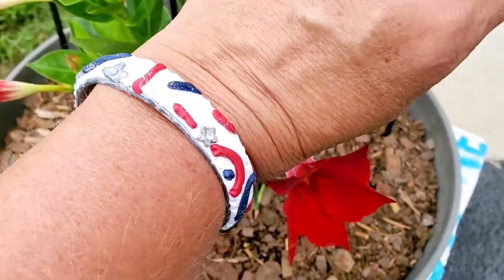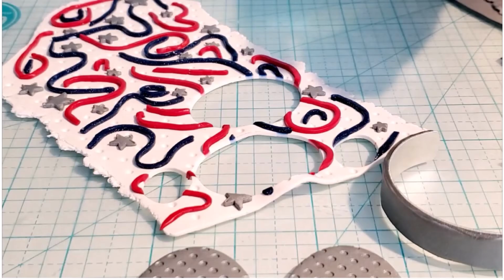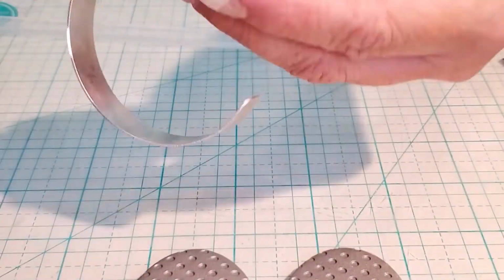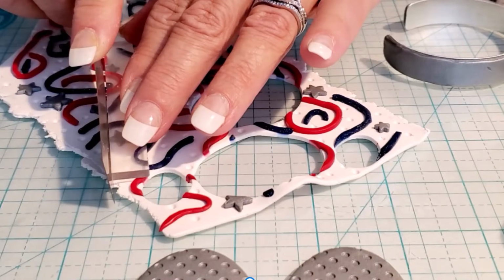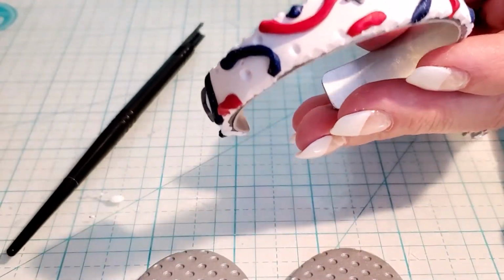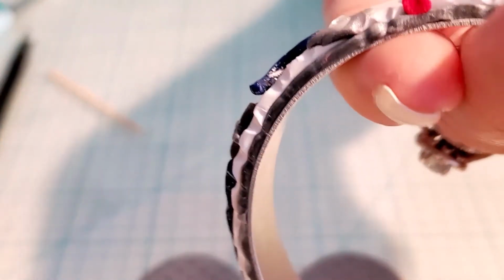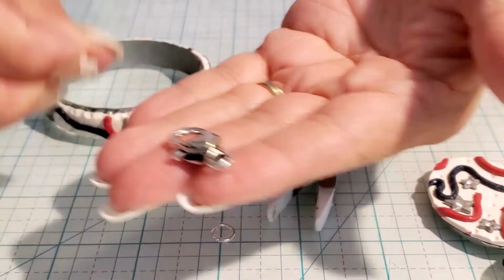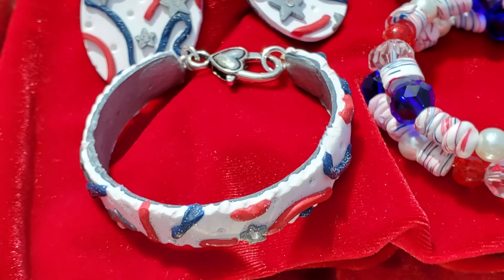DIY Polymer Clay Fourth of July Bracelet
I will be showing you how to make this polymer clay Fourth of July bracelet.
Link for clay slab video

Here are links for some of the supplies I used.
Caydo 15 Pieces Carving Modeling Tool Set Including Ball Stylus Clay Sculpting Tools, Dual-Ended Design Pottery Tools, Ball Rod Stylus Modeling
Tools and a Carrying Pouch for Sculpture Pottery